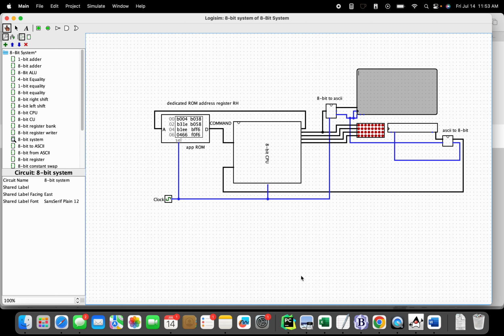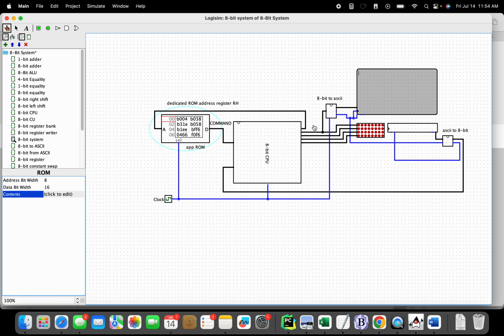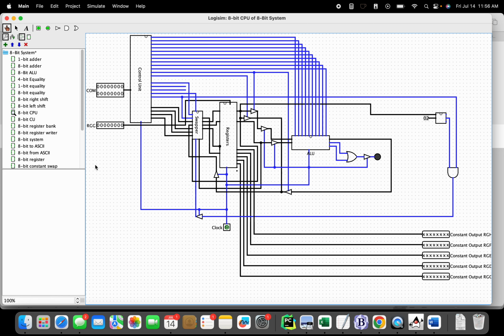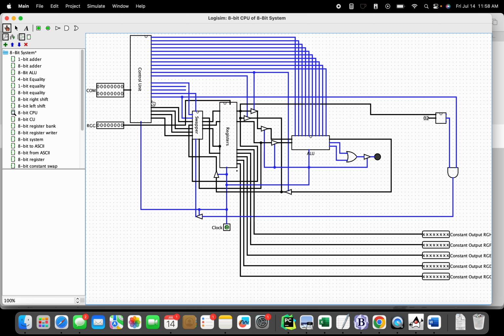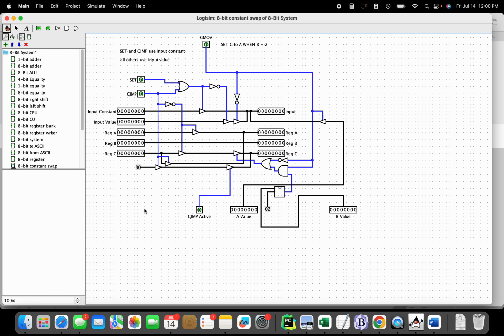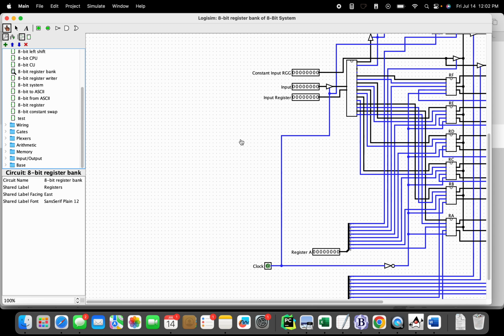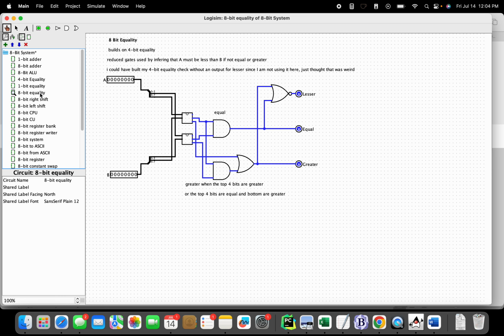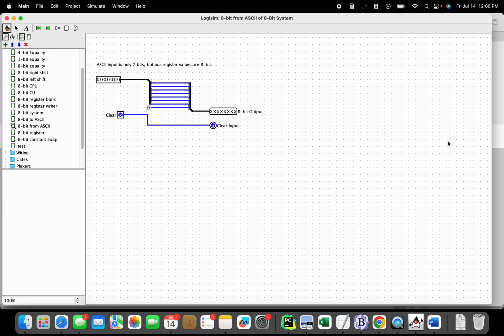8 bit system overview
Walk-through of the circuits inside the 8-bit system in Logism.